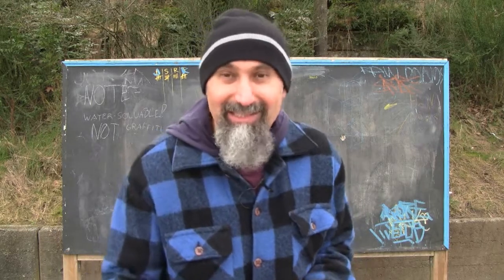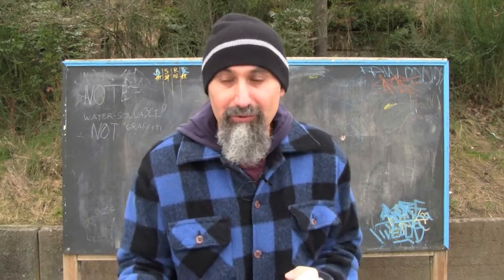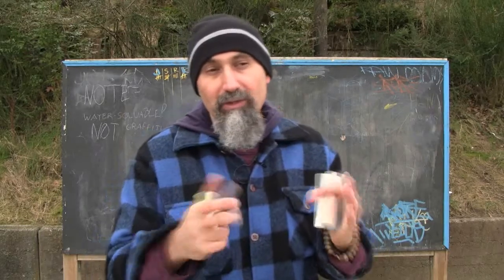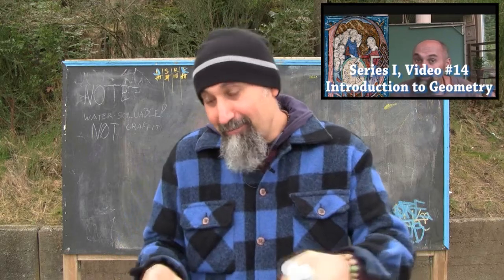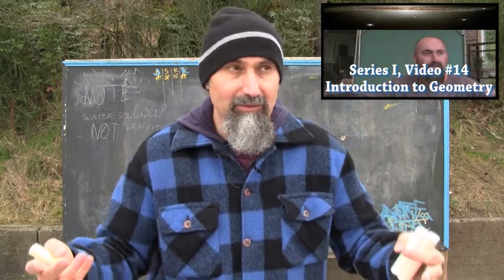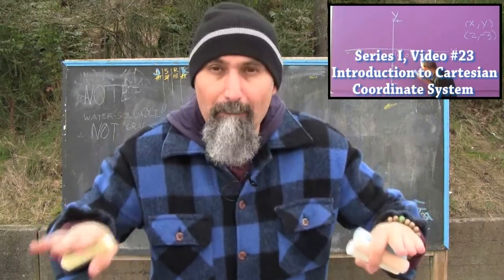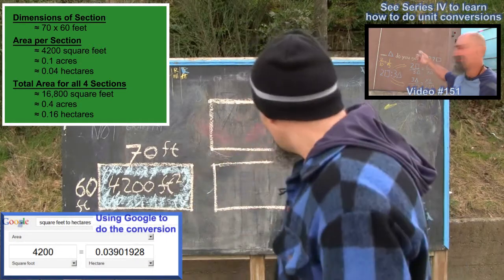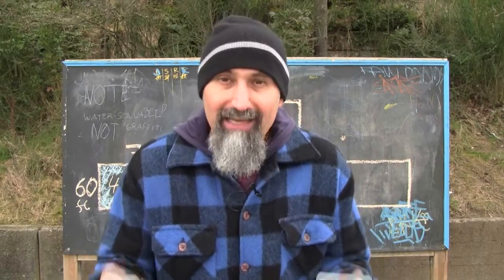Food and Farming, Part 2: Crop and Farm Layout, plus the Greenhouse - CSA (Math in Real Life)